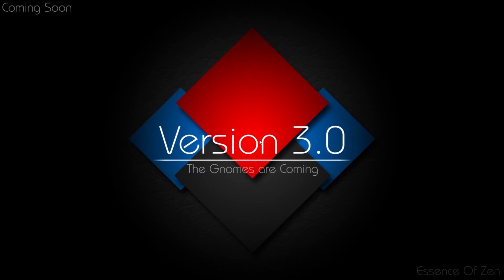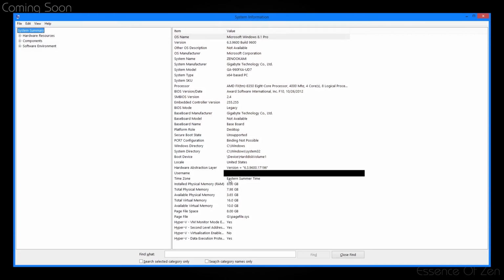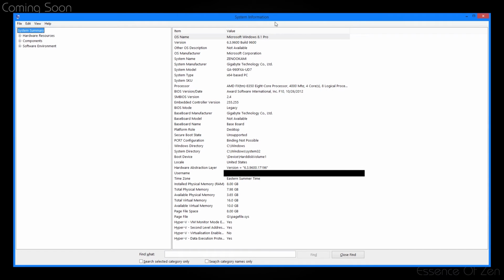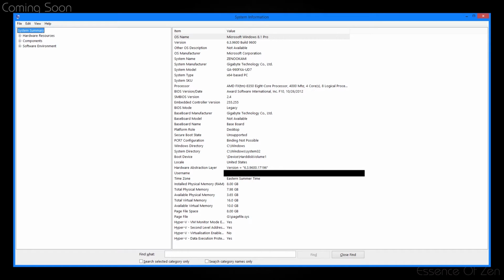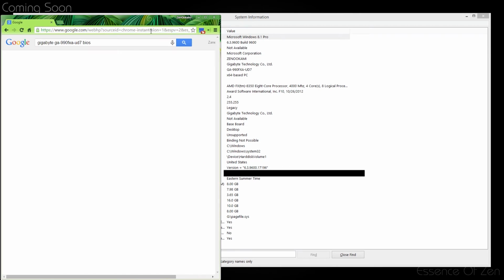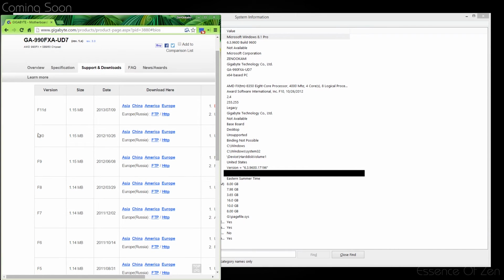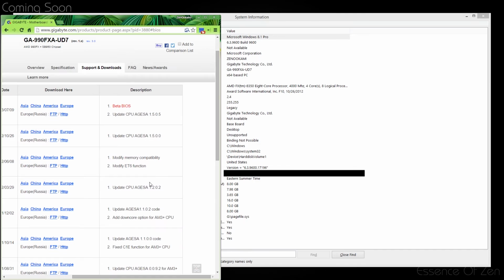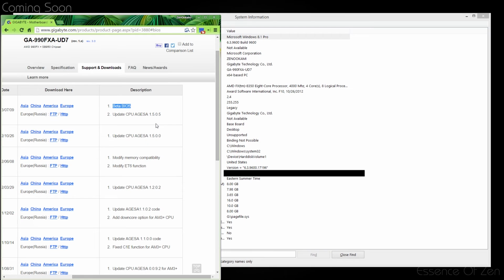How to check Bios Version | How-To.exe -o $Windows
A short tutorial on how to check your BIOS version while logged into your computer.